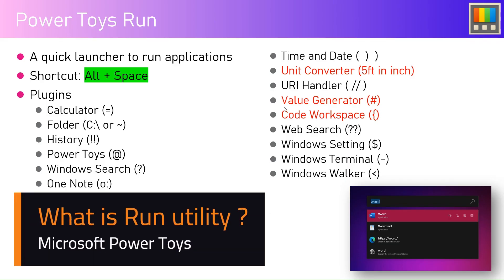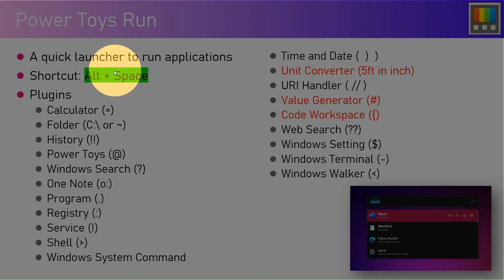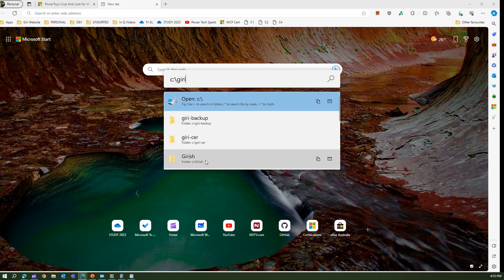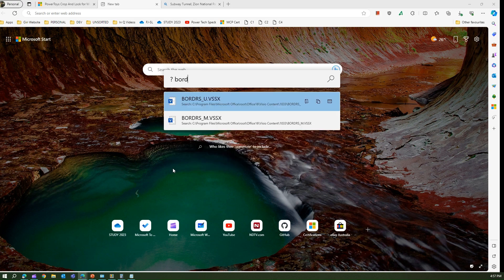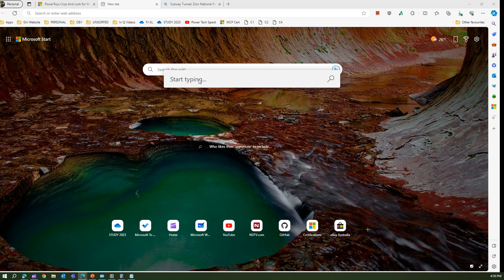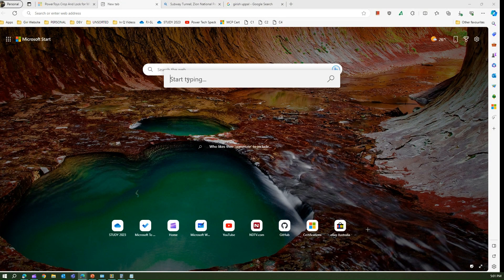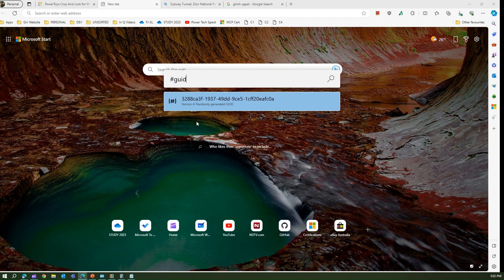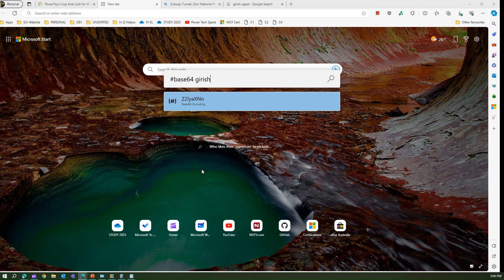What actions can be performed using Power Toys Run utility ?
This video demonstrates the run applictaion within Microsoft Power Toys application.

⭐ It is a  quick launcher to run applications based on plugins

⭐ Shortcut: Alt + Space

⭐Plugins trigger characters are listed below:
      ✔️Calculator (=)
      ✔️Folder (C:\ or ~)
      ✔️History (!!)
      ✔️Power Toys (@)
      ✔️Windows Search (?)
      ✔️One Note (o:)
      ✔️Program (.)
      ✔️Registry (:)
      ✔️Service (!)
      ✔️Shell (greater than sign)
      ✔️Windows System Command
      ✔️Time and Date (  )  )
      ✔️Unit Converter (5ft in inch)
      ✔️URI Handler ( // )
      ✔️Value Generator (#)
      ✔️Code Workspace ({)
      ✔️Web Search (??)
      ✔️Windows Setting ($)
      ✔️Windows Terminal (-)
      ✔️Windows Walker (less than sign)

Girish Uppal explains various actions that can be performed using the 'Run' application.